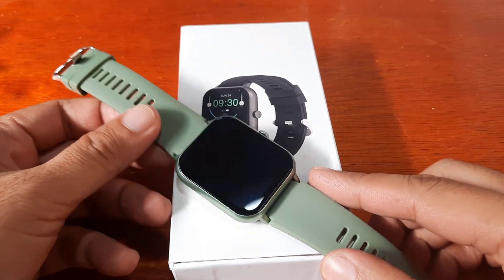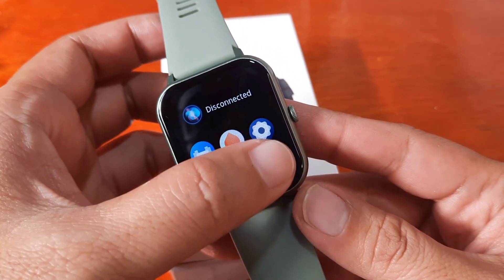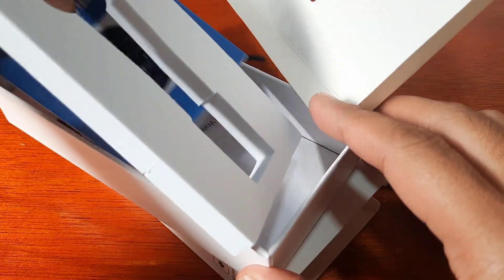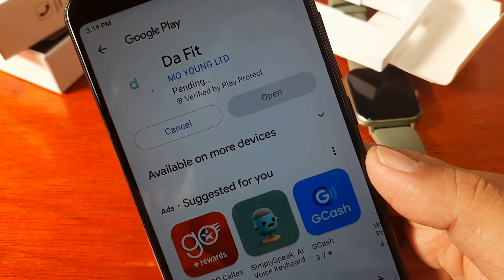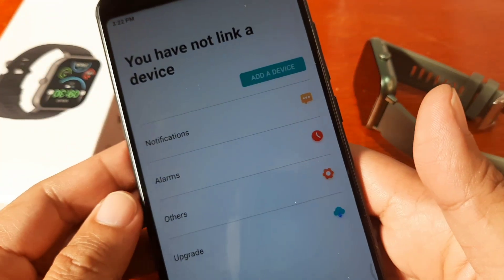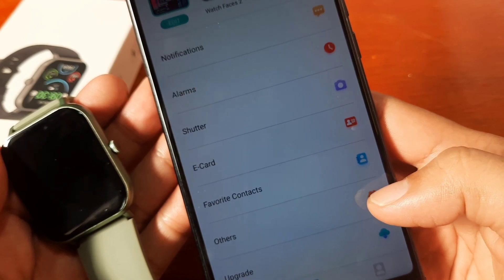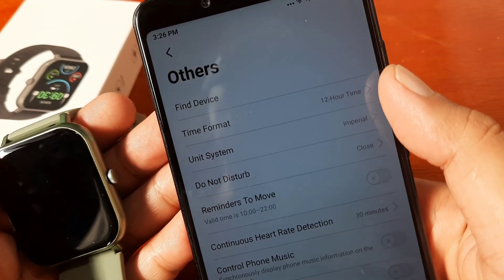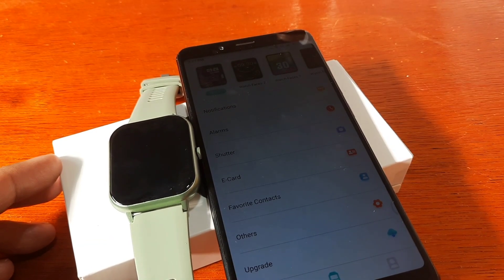ZL54C Smartwatch - Connect with DaFit Application - Basic Setup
If you want to properly setup your ZL54C smartwatch with the Dafit application, we have here a basic tutorial on how to connect your smartwatch to DaFit app. A basic setup, and easy to follow guide on setting up the app on Android